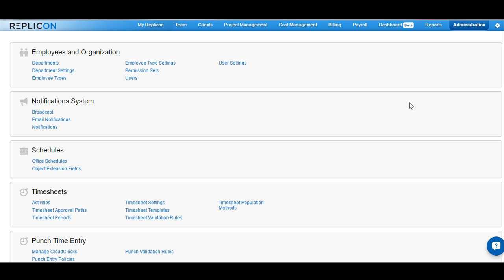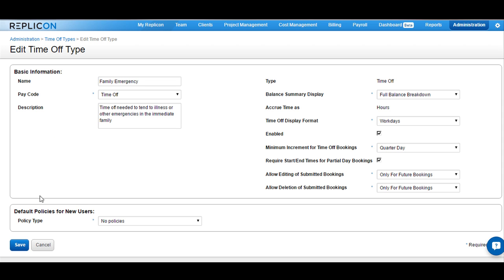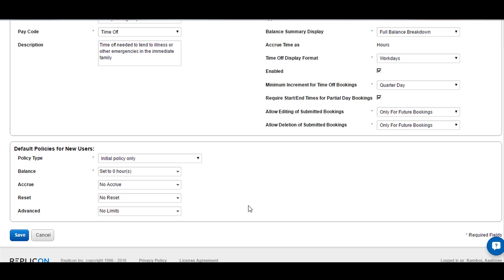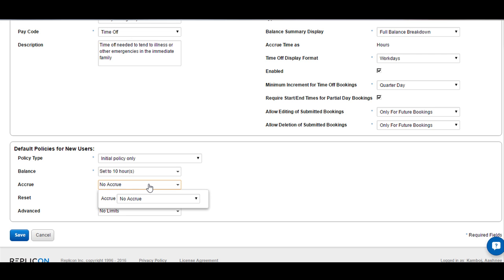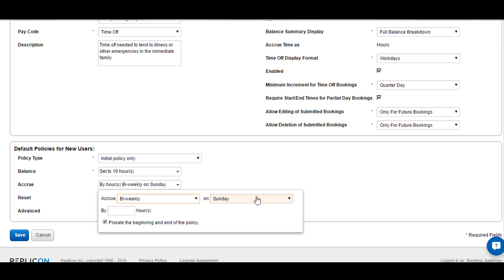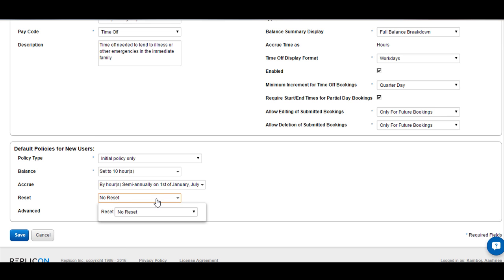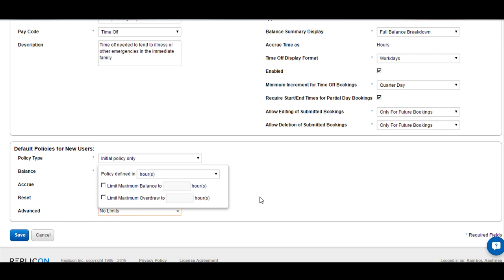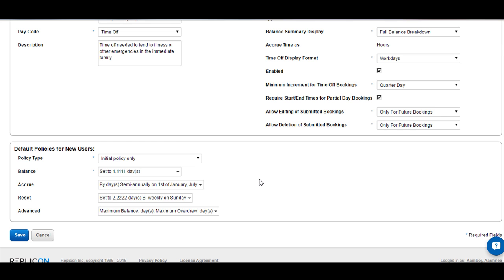How to Add Default Time Off Policies for New Users | Replicon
Learn how to create default policies that get assigned to new users automatically.

This video is a product tutorial on how to create a default time off policy for the new users that add in Replicon.

In Replicon, you can have a default policy set up that automatically gets assigned to the new users that you add. In order to set these default policies, select from the two types of default policies that are specific to the time of type. In the drop-down under Policy Type, you can select from either initial policy only or a set of policies based on the user’s anniversary.

If Initial Policy is chosen, then you can assign only one policy which will continue till you manually change or assign a further policy to the user. If you choose to set policies based on users’ anniversary, it starts on the start date and the user and you can assign as many years and months of policy as you wish for.

The Balance field is used to set certain hours or days of balance that the new user should start this time off type with. In the drop-down, you would see further options like set to carry up to and previous balances. You can decide when you want the user to accrue the hours. In the drop-down, you will see the options like weekly, biweekly, semi-monthly, monthly, semi-annually, and yearly. Once accruals are set, you can set the reset in a similar way which is weekly, bi-weekly, etc. With the further options, you can decide whether you would like to carry up to some hours or you would like to have a certain set of hours in your reset.

The final option is the advanced option. You can choose whether you want your entire policy to be set up in days or hours. You can define the maximum overdraw which the policy should not be taken. Once you set up this policy and save it, the policy gets assigned to any new user that you add in Replicon. This is how you can set up default policies in Replicon.

You can now get in touch with the Replicon using the Replicon Community. You can access Replicon Community from the Customer Zone click on Community. From the community page, you can now sign in or register and post any questions, queries, ideas or report any issues and one of our product management team members or a Replicon representative will get in touch with you immediately.

Video Highlights:

0:00 Setting Up Default Policy
0:55 Selecting Policy Types
1:44​ Setting Up the Balance Field
2:17 Setting Up the Accrue Field
3:21 Setting Up the Reset Field
3:49 Setting Up the Advanced Field
4:43 Conclusion

Happy Time Tracking!
Replicon Inc